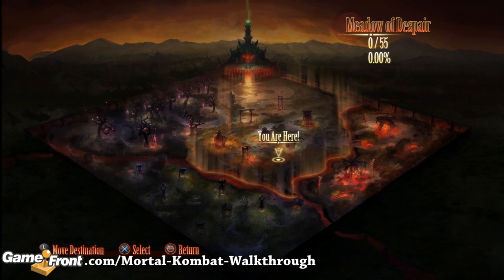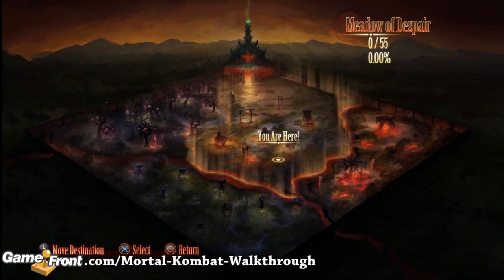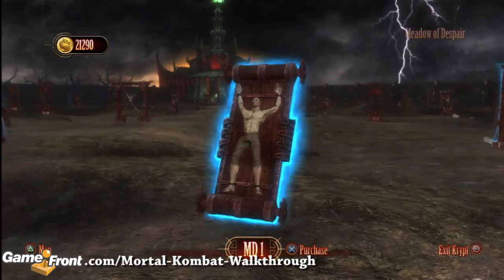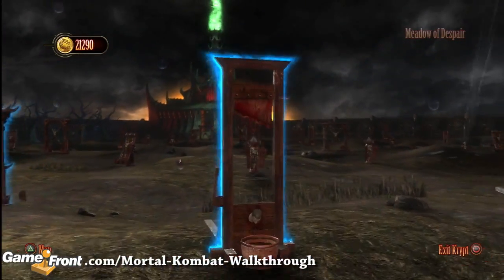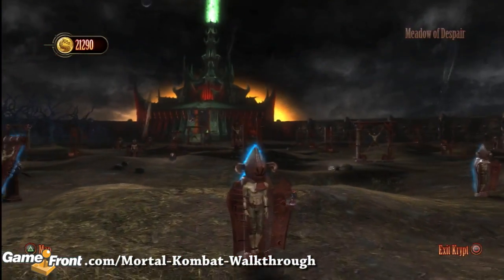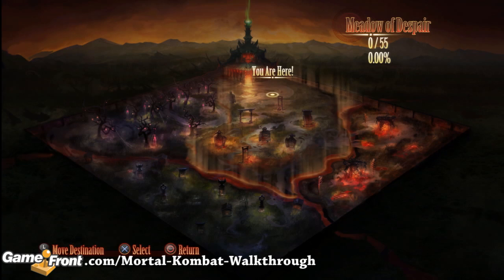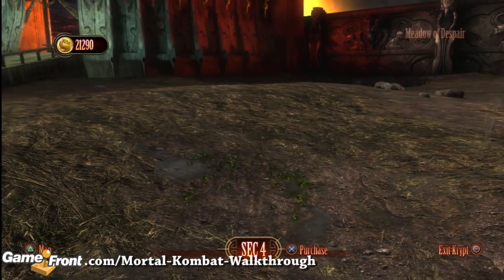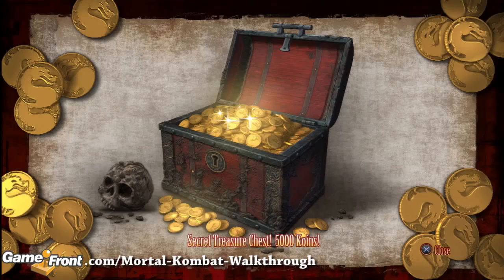Mortal Kombat - Krypt Guide - (SEC4) Secret Treasure Chest! 5000 Koins!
This video shows the player where they can get the 4th secret treasure located in the Meadow of Despair at the Krypt.

1. From the starting location in the krypt, access the map and choose the Meadow of Despair area.

2. Walk straight heading towards the Necropolis.

3. When you are close be gin looking at the ground to the right of Necropolis. You should still see Meadow of Despair listed as you location on the screen. Find a pile of green spiders on the ground.

3. Stand on the pile of green spiders for about 5 seconds and you will be prompted to press a button to access it.